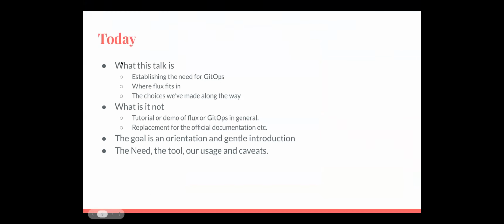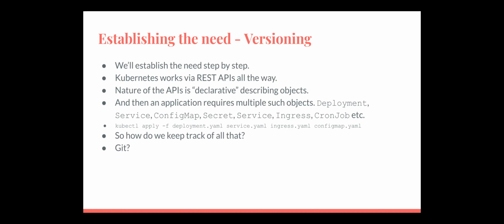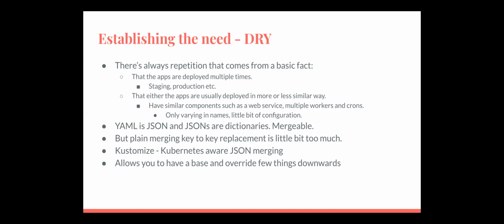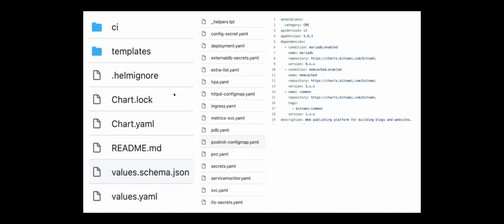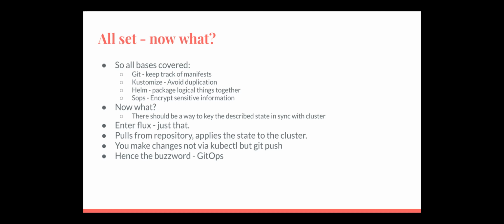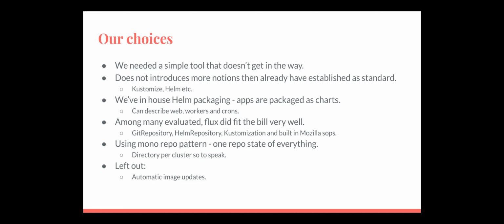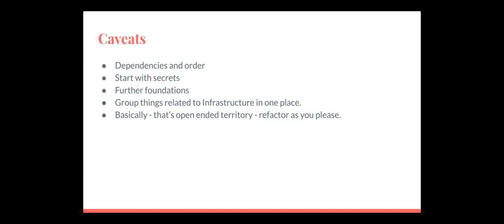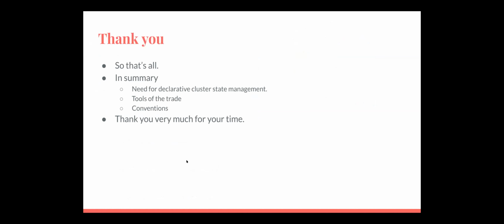Flexing the Flux by Mohsin Shafique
Flux Booth Talk KubeCon NA 2021
"Flexing the Flux - Multi-Cluster, Multi-Cloud - somewhat opinionated take" by
Mohsin Shafique, eKomi Holding GmbH - Manager DevOps

Mohsin Shafique describes their transition to flux in a multi cluster, multi cloud environment, how the team came about choosing Flux among available alternatives and what choices they made along the way towards a declarative, versioned configuration management paradigm in a cloud native way.